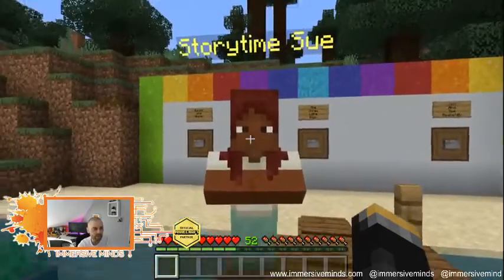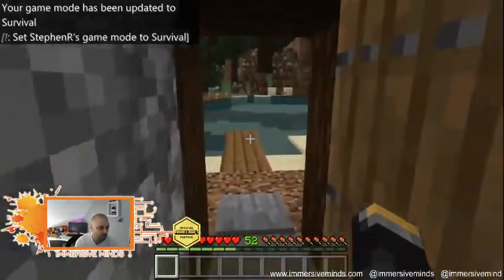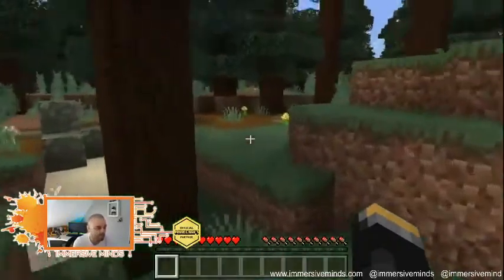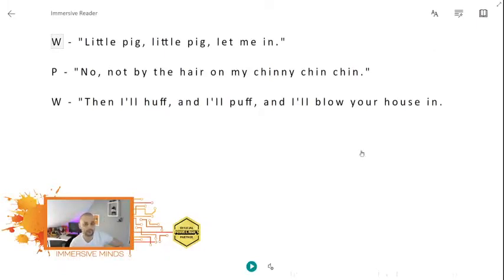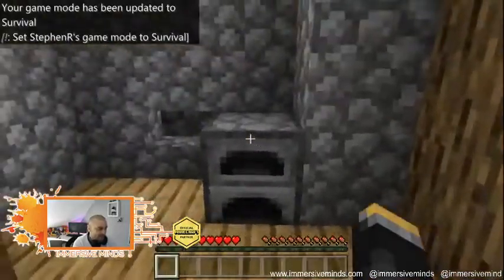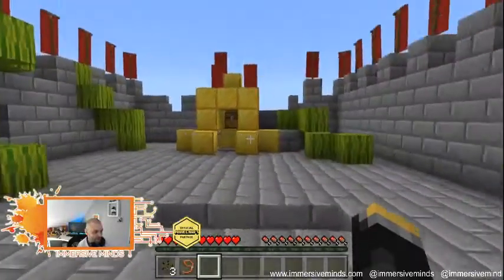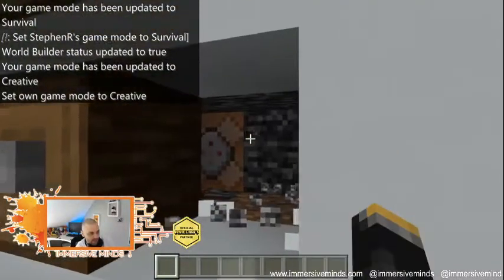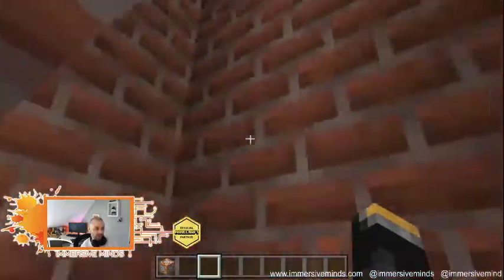Minecraft Education Edition (MEE) Tutorial #21